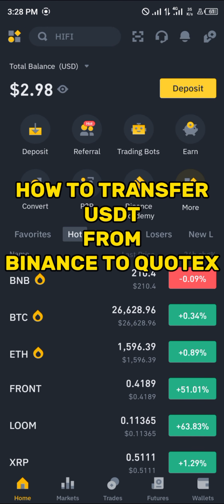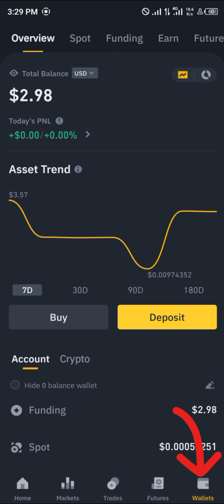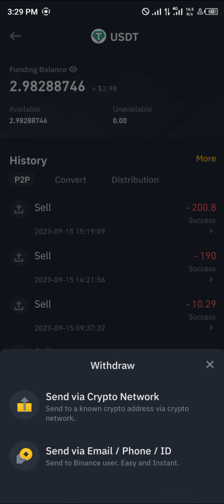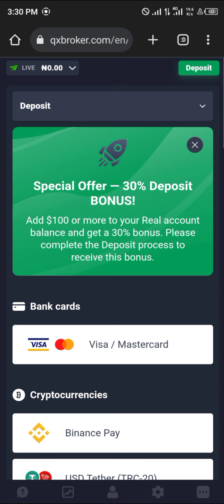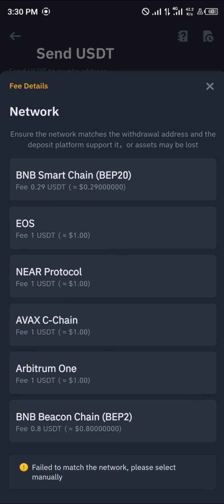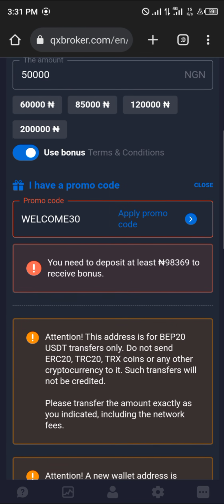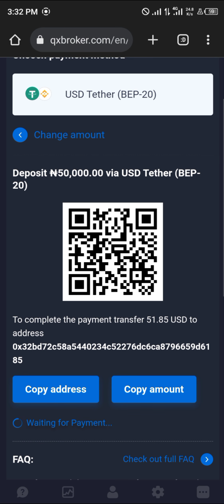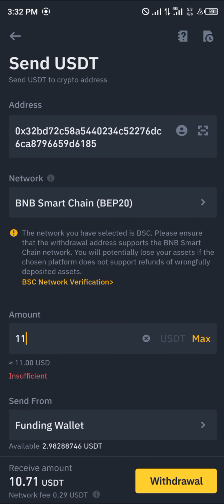How to Transfer USDT from Binance to Quotex (Step by Step)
In this quick video, I will show you How to Transfer Usdt from Binance to Quotex step by step. Don't have a Binance account yet?

 How to Transfer USDT from Binance to Quotex | Complete Guide

Welcome to our YouTube video, where we will show you step-by-step how to transfer USDT (Tether) from Binance to Quotex. If you're interested in depositing or withdrawing funds between these platforms, this guide is for you!

In this video, we will cover various topics related to transferring funds between Binance and Quotex using USDT. We will explore how to deposit funds in Quotex from Binance, the process of depositing funds in Quotex by using Binance, and how to deposit funds in Quotex through Binance. We will also explain how to withdraw money from Quotex to Binance, deposit money in Quotex, and deposit money in Quotex using Binance.

We understand that there is a demand for Hindi content, so we have included a section specifically for those who prefer Hindi. You will find instructions on how to deposit funds in Quotex from Binance using Hindi language. Whether you are an English or Hindi speaker, we've got you covered!

Additionally, we will guide you on how to withdraw money from Quotex through Binance and how to withdraw money from Quotex using USDT. These processes will ensure that you have a full understanding of the withdrawal options available while using these platforms.

You may be wondering about the initial step of depositing funds in Binance. Don't worry; we have it covered! We will provide a brief overview of how to deposit money in Binance, allowing you to have a complete understanding of the entire process from start to finish.

Finally, if you are interested in depositing funds in Quotex using cryptocurrencies other than USDT, we will guide you on how to do that.

Whether you are a beginner or experienced trader, our thorough guide will provide you with the knowledge and steps necessary to successfully transfer USDT from Binance to Quotex. Follow along with us and start benefiting from these platforms' features and capabilities today!

Get ready to take your trading to the next level by seamlessly transferring funds between Binance and Quotex.